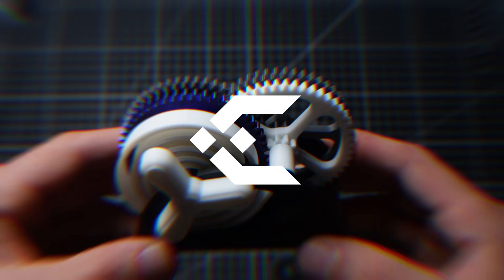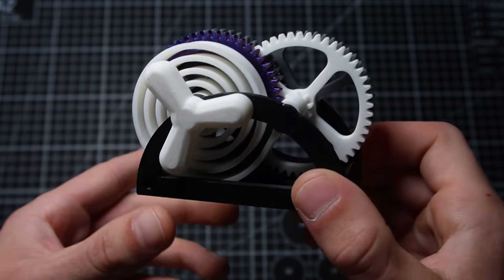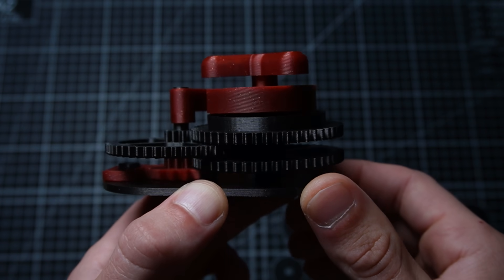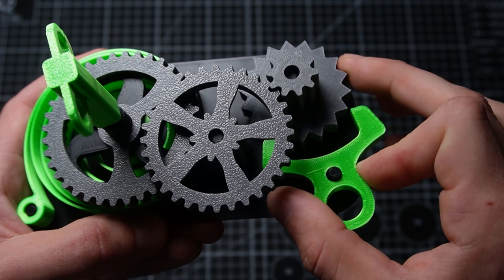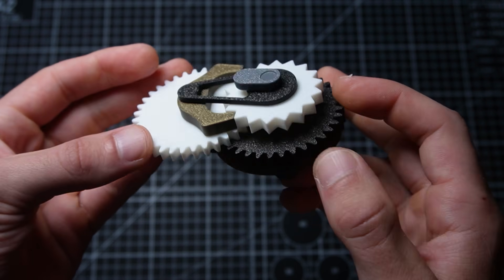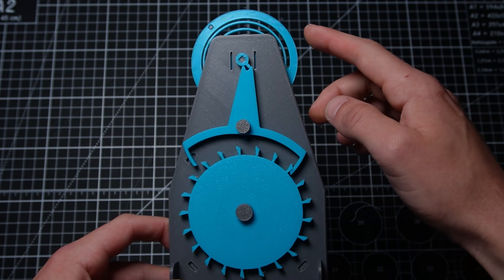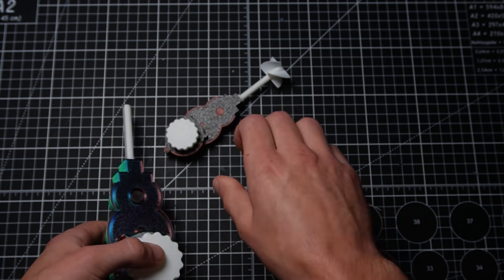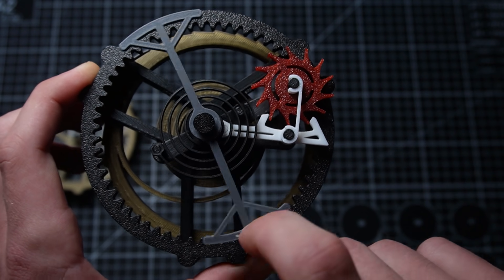These Clockwork Mechanisms Are ENTIRELY 3D Printed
00:00 Spring Motor Demonstrator

01:27 Modified spring motor demonstrator with pallet

02:21 Clockwork mechanism

03:40 Clacker v1
04:08 Clacker V2

04:42 Mechanical Swinging Clock

05:28 Mechanical Clock

06:24 Wind up Boat

07:10 Tourbillon